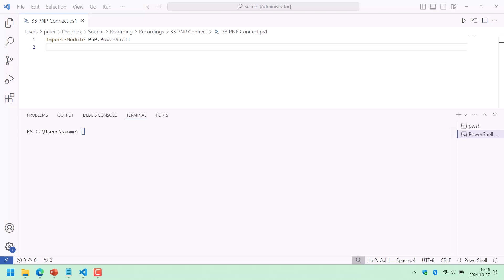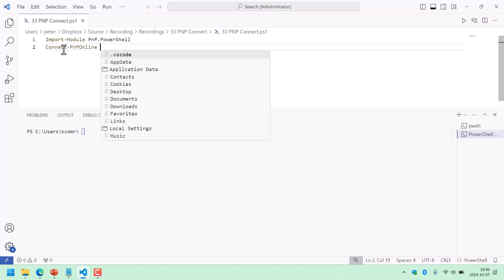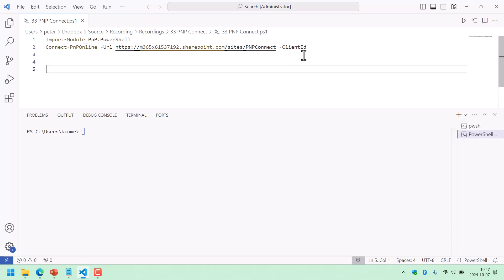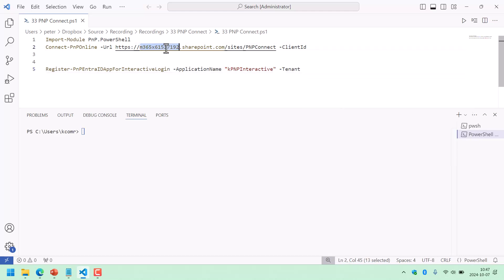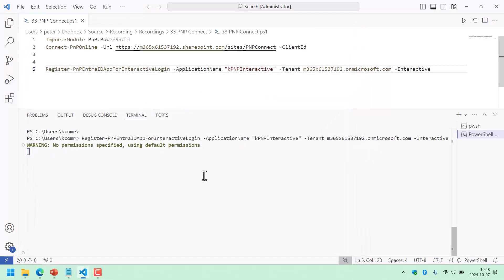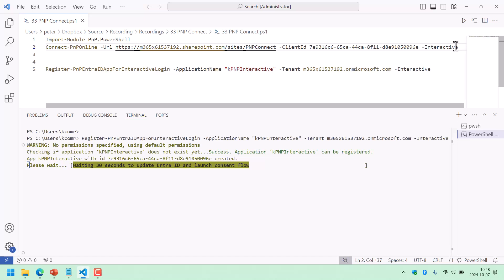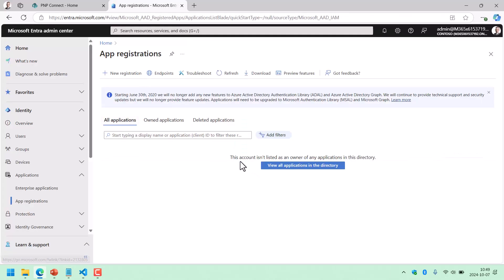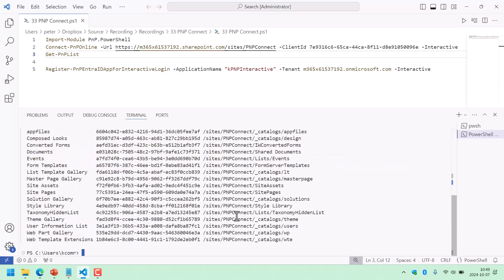Connect PowerShell to SharePoint with Client ID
In VS Code, use the Entra Cliend ID to connect PowerShell to a SharePoint
The kalmstrom.com article also describes the first installation and setup of PowerShell V7 and VS Code.